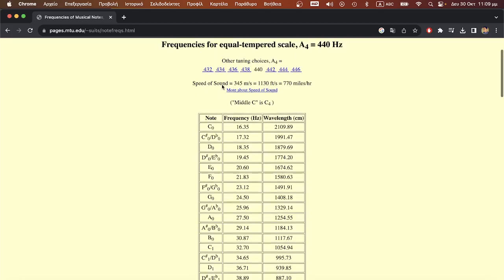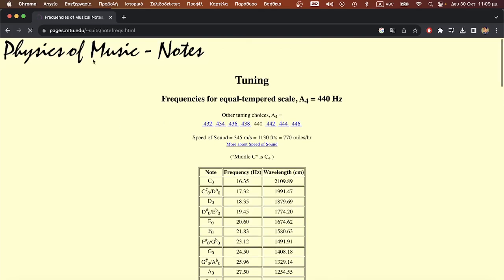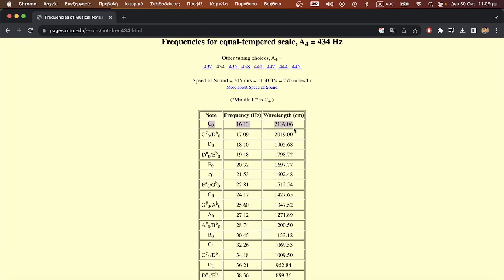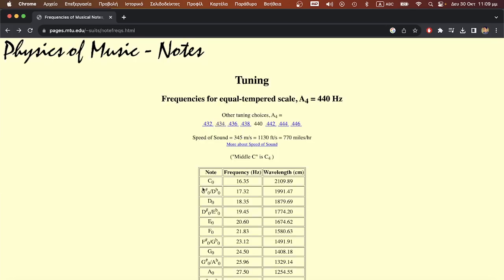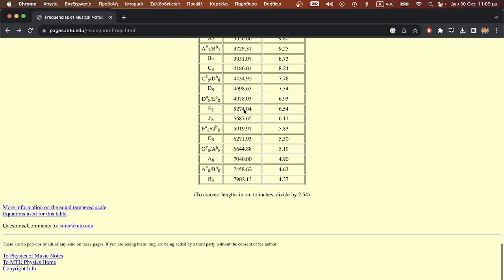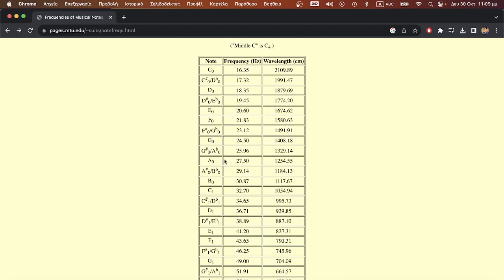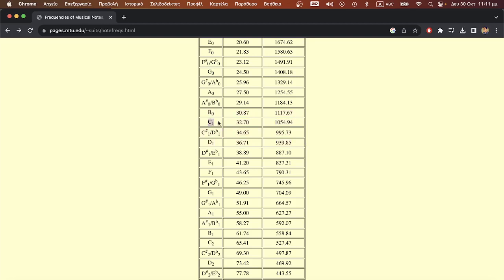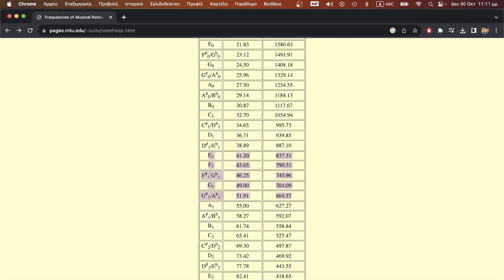HOW TO CHOOSE THE CORRECT SCALE FOR EDM